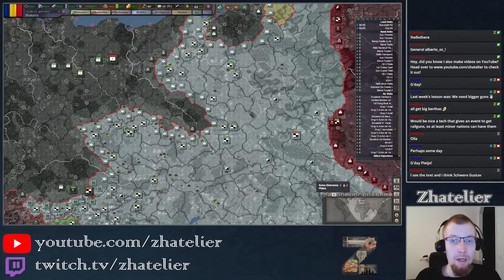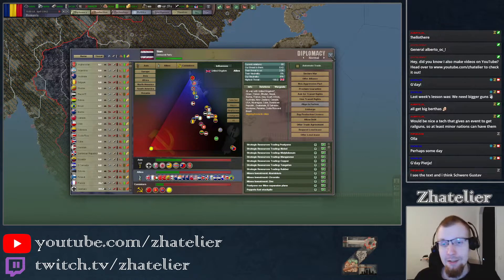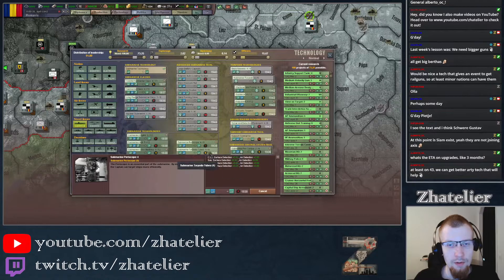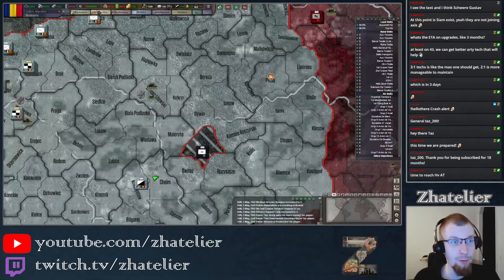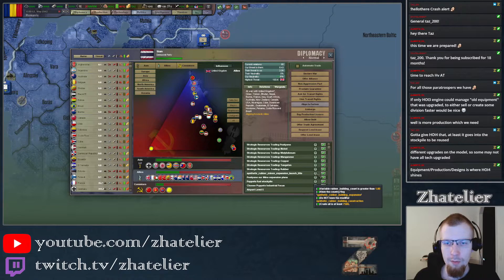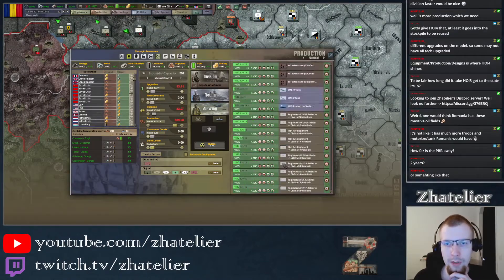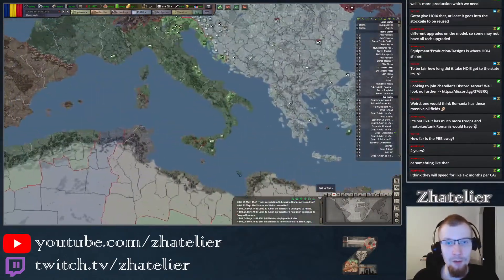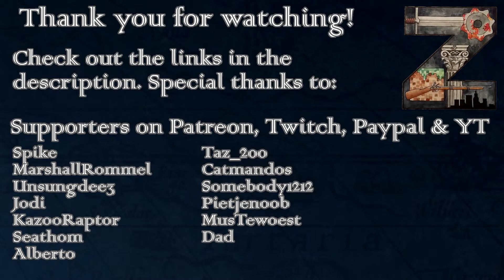HoI3 - Bice 10.52 | The Romanian Way | Ep67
This was streamed live on Twitch. We’re playing as Romania and trying to stay unaligned throughout the series. However, if a chance arises to attack some of the major powers, we shall!